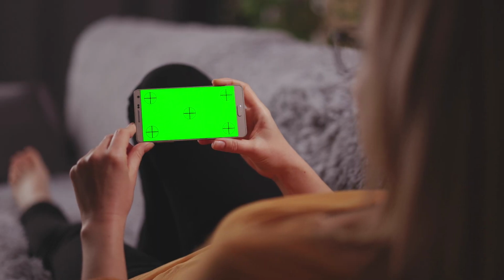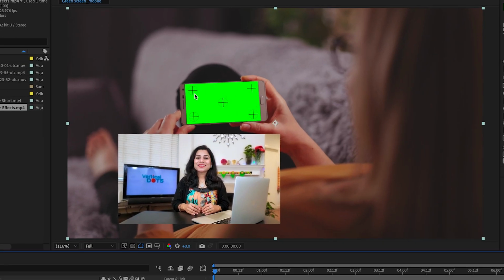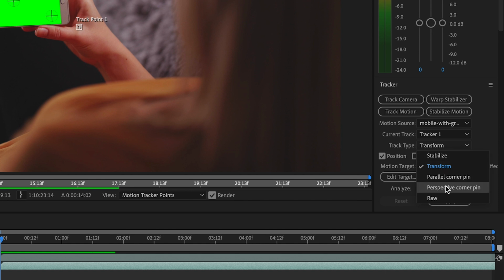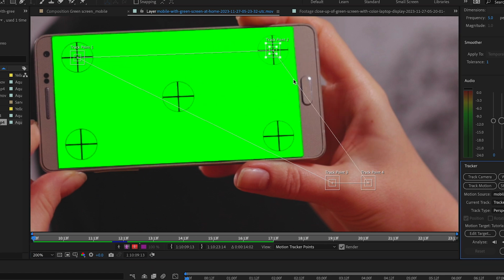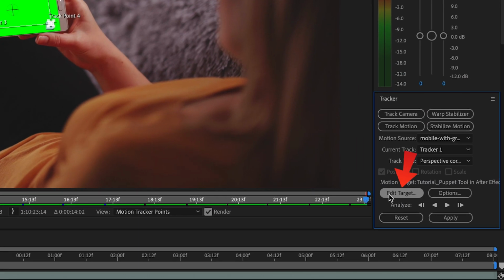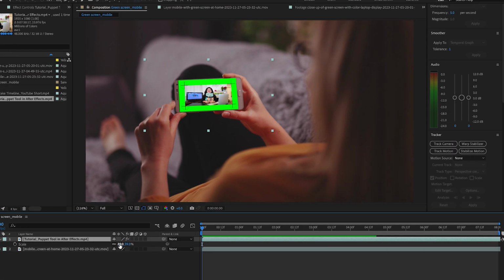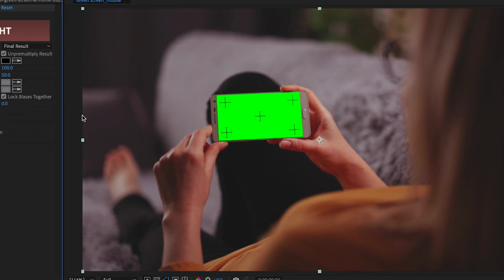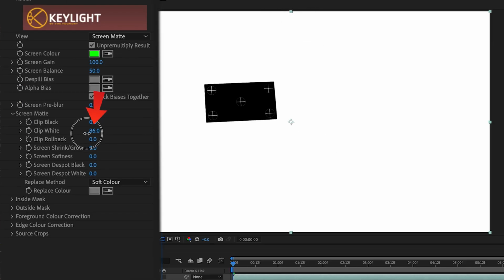How to Easily REPLACE GREEN SCREEN on Mobile and Laptop in After Effects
Learn how to effortlessly replace green screens on your mobile or laptop footage using Adobe After Effects! Whether you're a beginner or an experienced editor, this step-by-step guide will show you how to achieve professional results in no time.

✨ In this tutorial, you’ll discover how to:

Track motion and stabilize footage
Use the Keylight effect to remove green backgrounds
Perfectly blend your replacement video into the scene
Apply this technique to both mobile and laptop screens
This method is quick, simple, and incredibly versatile. Transform your videos with this green screen replacement technique and unleash your creativity!

📌 Chapters:
0:00 Intro & Overview
0:24 Replacing Green Screens on Mobile
3:07 Replacing Green Screens on Laptop
4:42 Outro